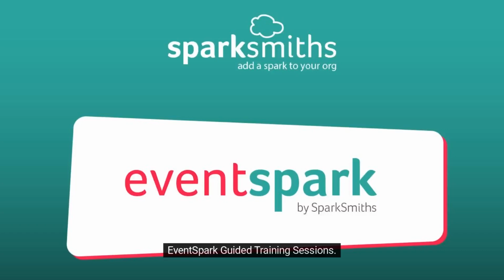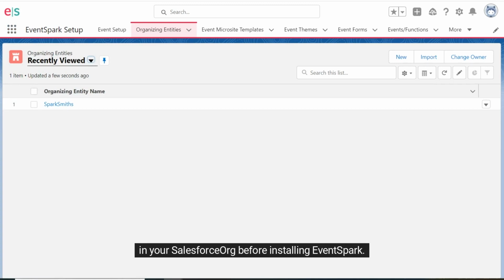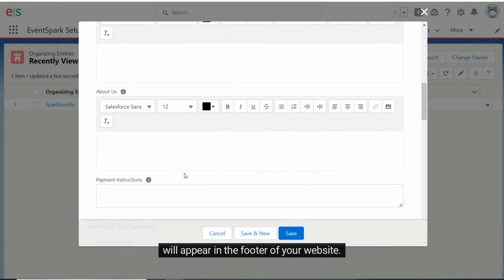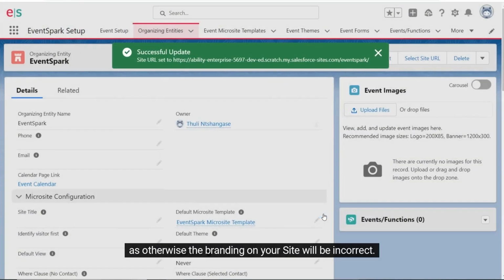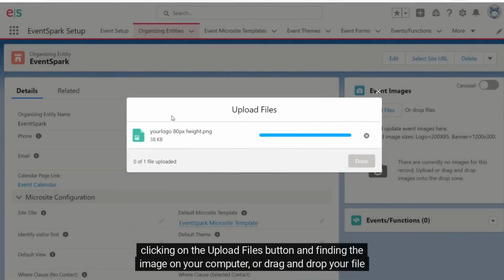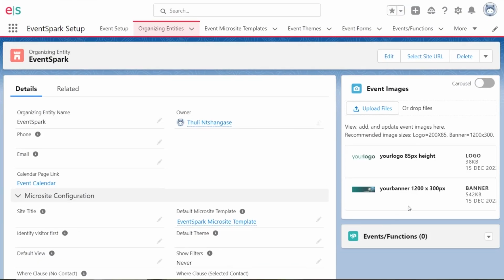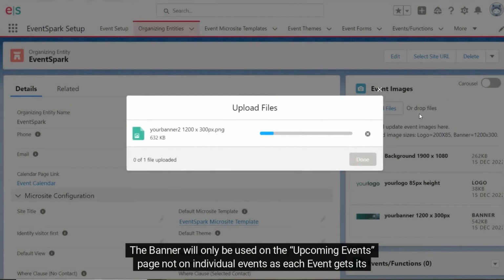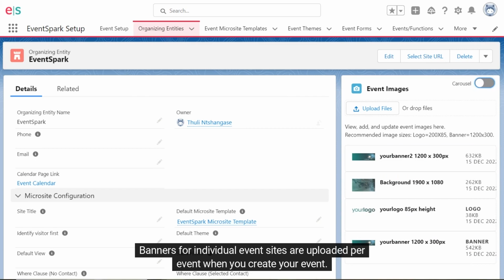EventSpark - Training - Creating Multiple Organizing Entities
For more information with easy to follow steps head over to our documentation page and find our latest User Guide or contact support.